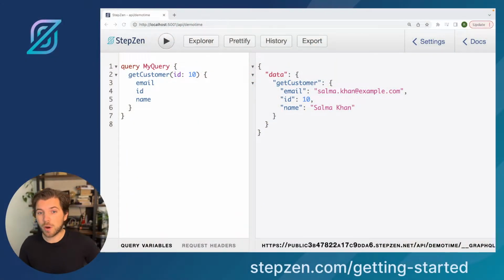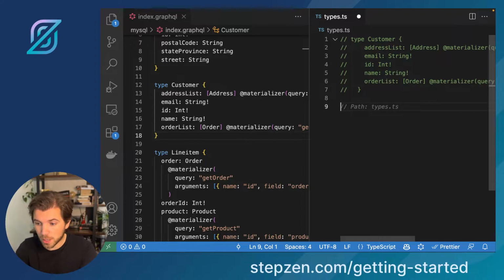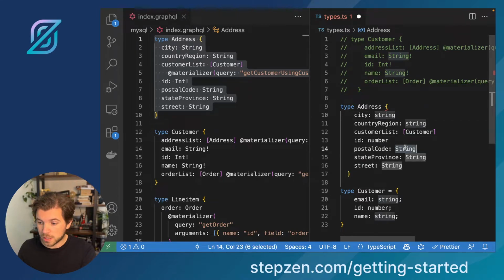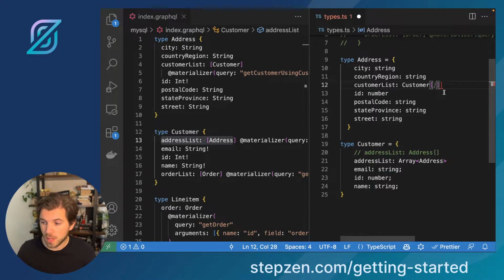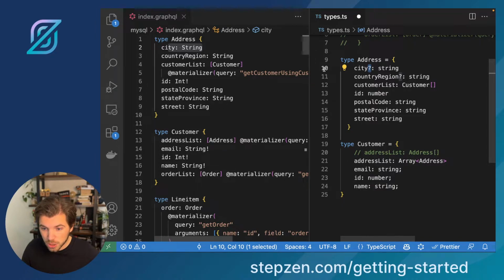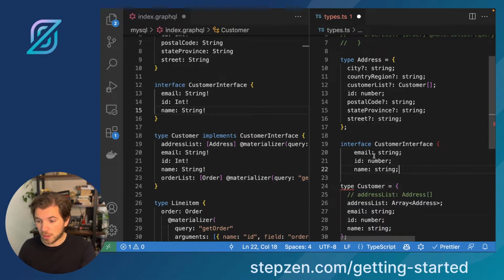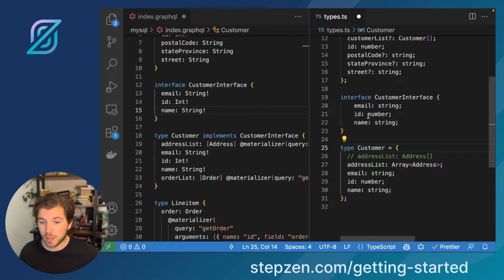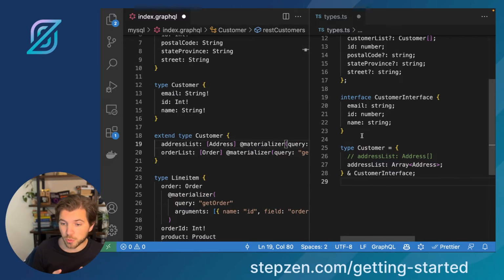Comparing the TypeScript and GraphQL Type Systems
With StepZen you can build a GraphQL API for any data source in minutes, and deploy it to the cloud in seconds.

This week @gethackteam  shows how to the type systems of GraphQL and  TypeScript are different to each other. Both technologies have a type systems that's pretty similar with some differences. In this video you'll learn how to create type definitions in both TypeScript and GraphQL, plus see the differences in how to define types in both systems.